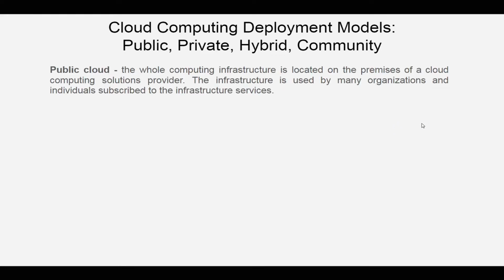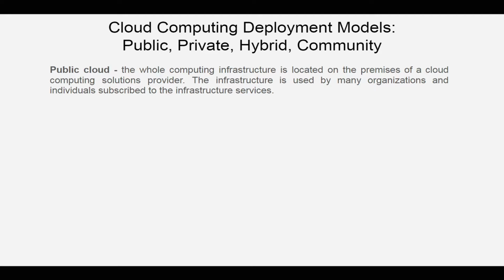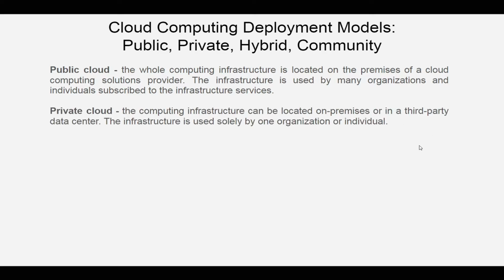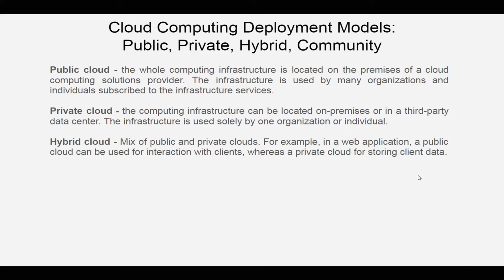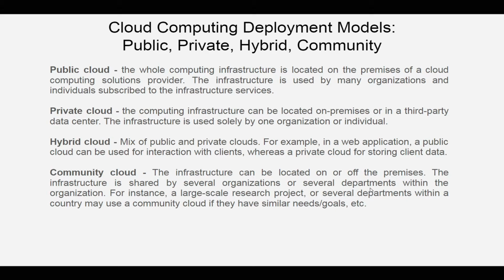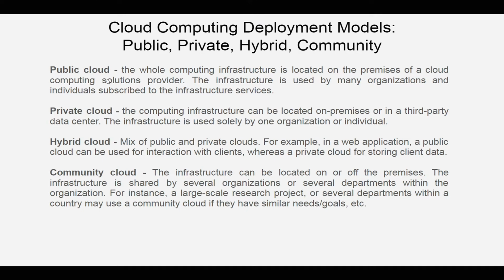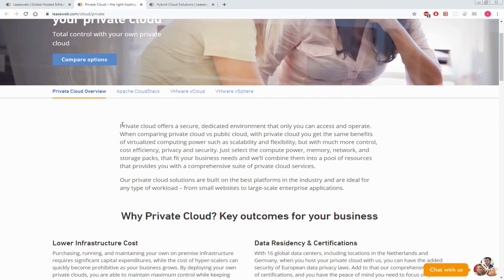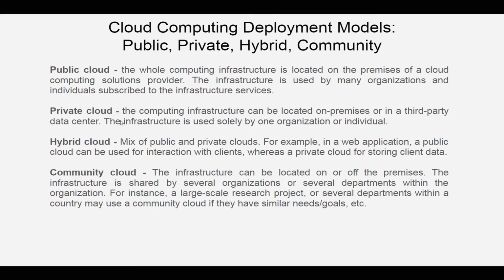AWS Certified Cloud Practitioner - Tutorial #6